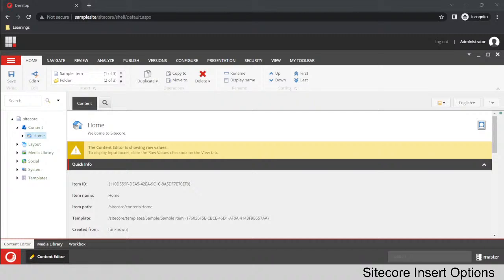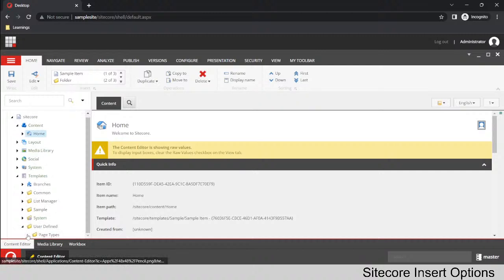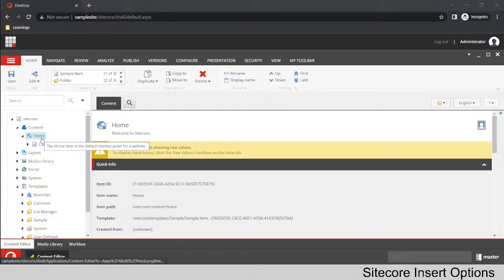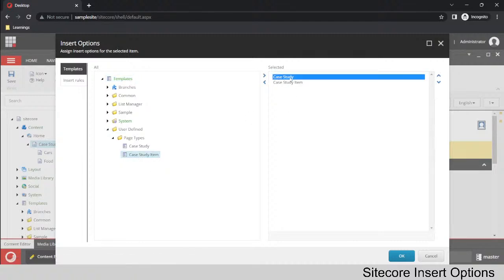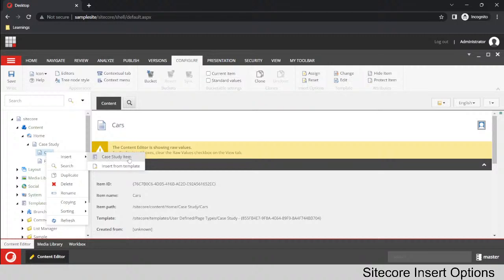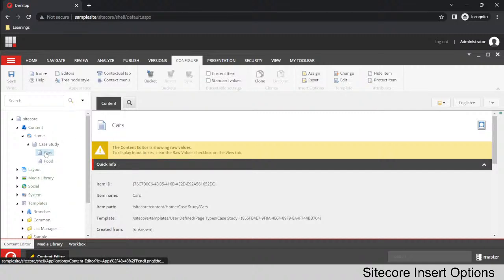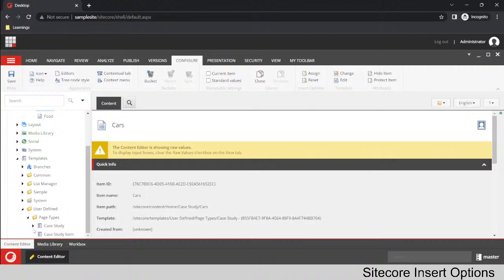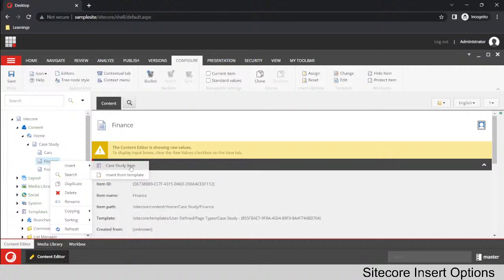Explanation of Sitecore Insert Options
Sitecore Insert Options